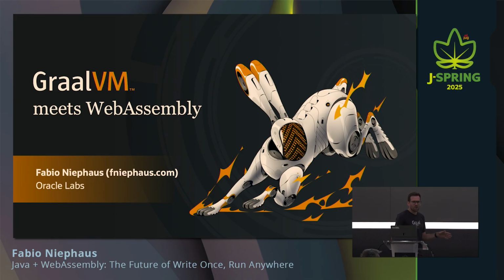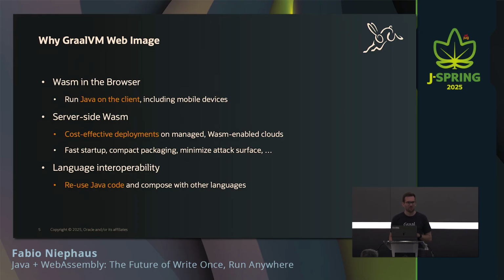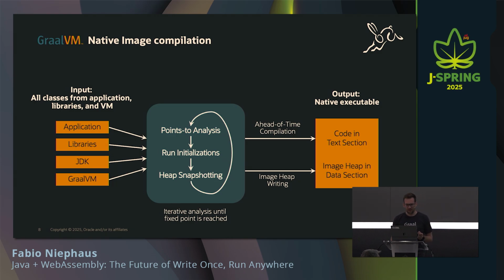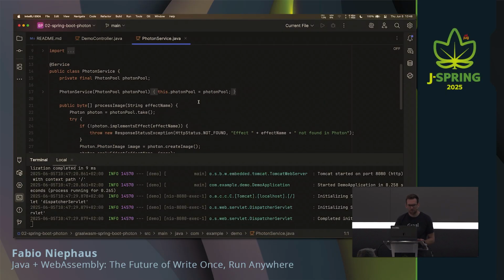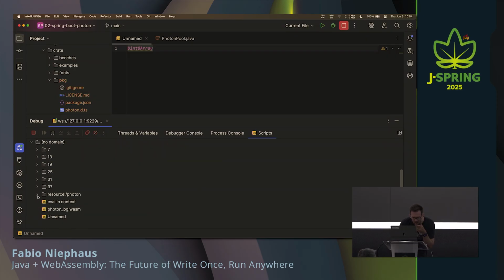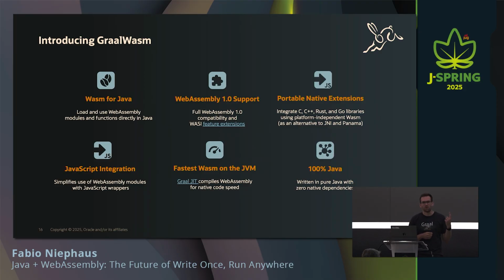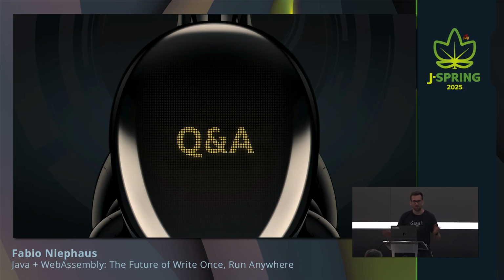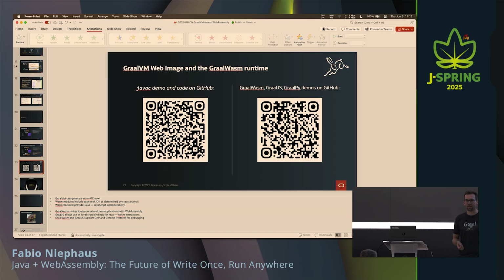Fabio Niephaus - GraalVM meets WebAssembly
WebAssembly (Wasm) has escaped the browser! It is on its way to becoming a standard for portable libraries and applications with near-native performance, but what does this mean for Java—both compiling to Wasm and running Wasm?

In this talk, we’ll introduce the brand new WebAssembly backend for GraalVM Native Image, which allows Java developers to compile applications into efficient Wasm modules. We explain how the new backend works, outline possible use cases, and show a live demo. We also discuss current limitations and provide an overview of what to expect next.

In part two of the talk, we focus on GraalWasm, a new embeddable WebAssembly runtime for Java. GraalWasm makes it possible to load Rust, C, C++, Go, and other languages compiled to Wasm and run them with native speed thanks to the optimizing Graal JIT compiler. To demo GraalWasm, we'll show an image processing library written in Rust, compiled to Wasm, and running within a Spring Boot microservice.